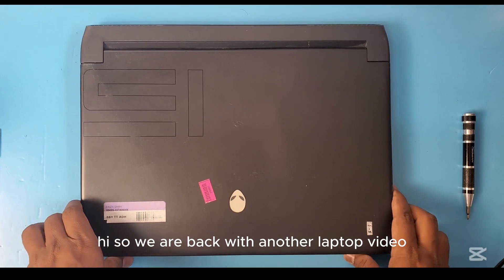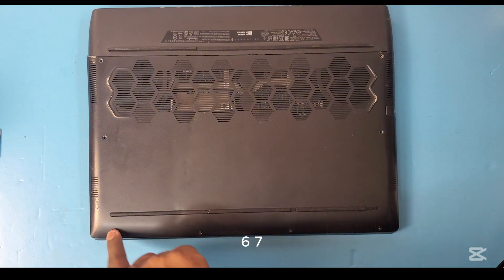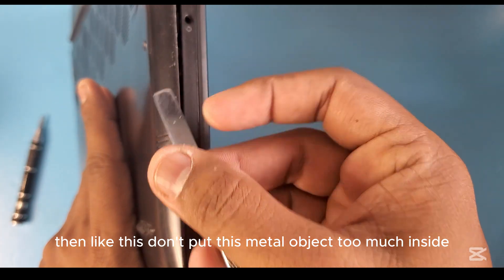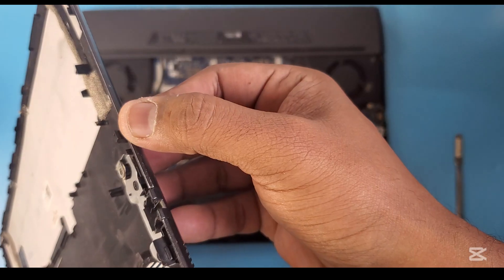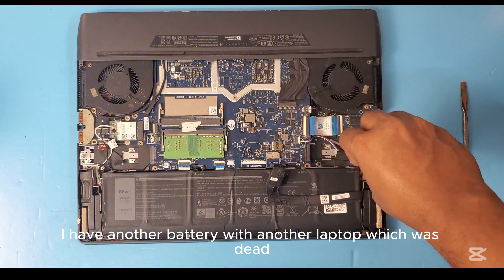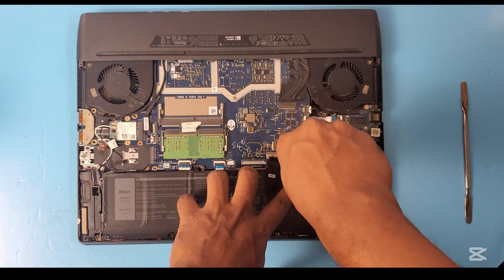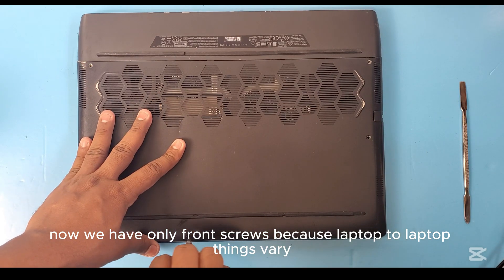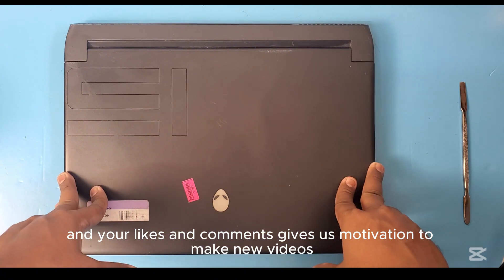How to replace battery of Alienware M15 (R2, R3, R4, R5) || watch and follow the video for DIY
In this video i demonstrated how to replace the battery Alienware gaming laptop machine follow the steps to replace the battery.